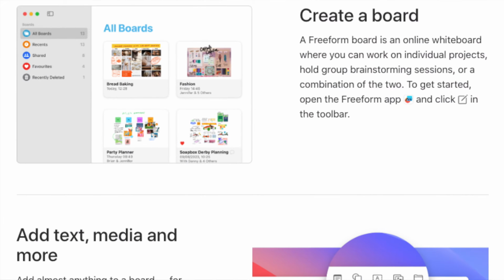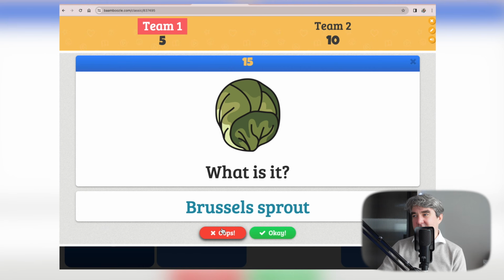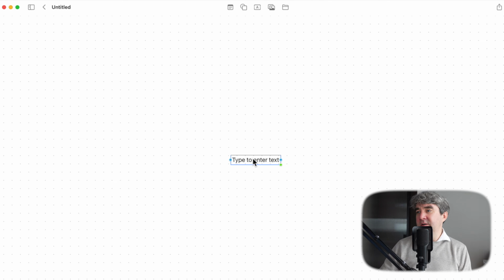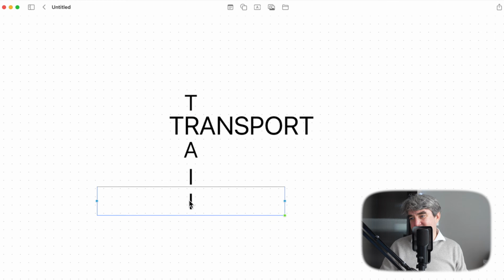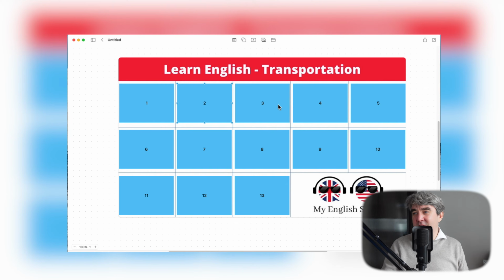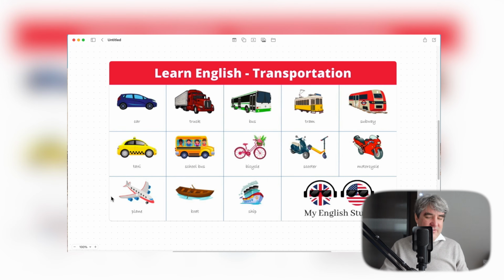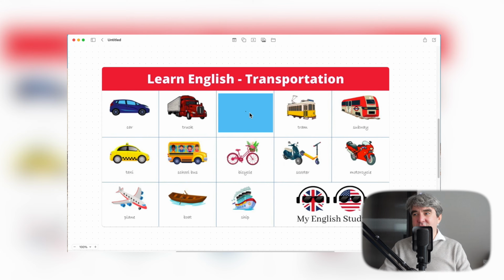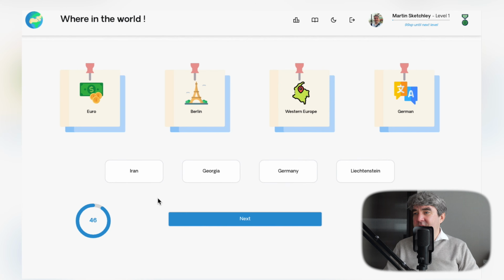Ten Activities to Get Online Lessons More Interactive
Weekly videos on Mondays at 12pm GMT.